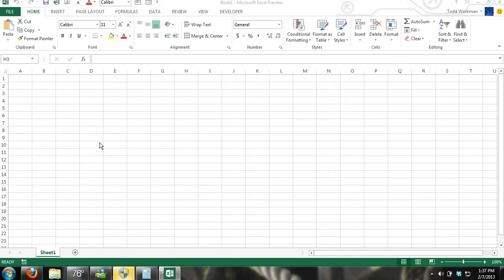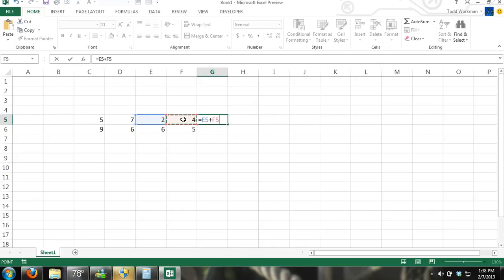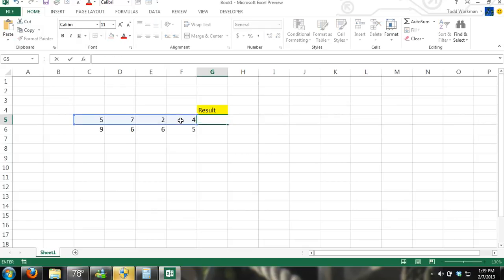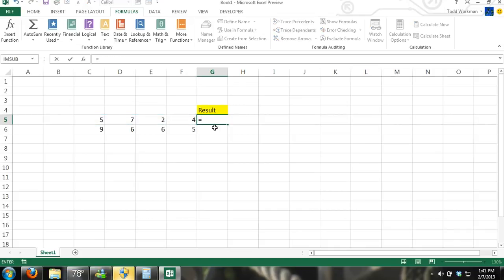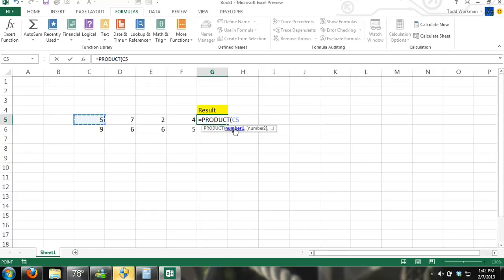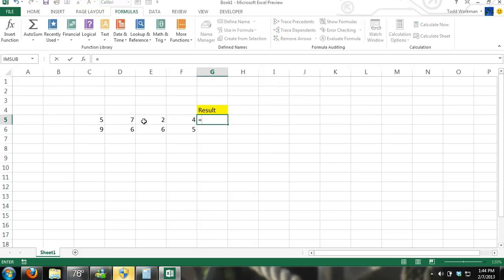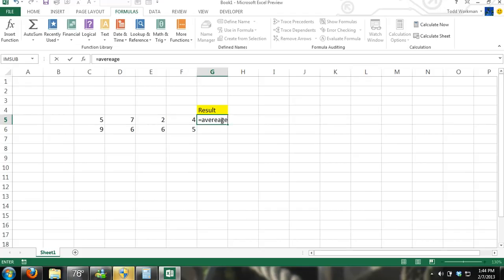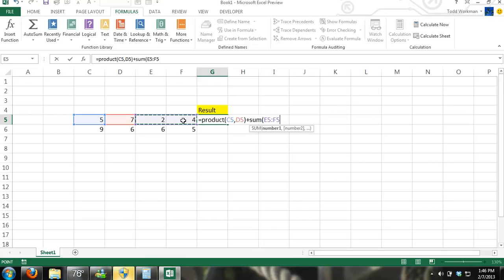Microsoft Excel 2013 Basics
Sum and Multiply basic functions